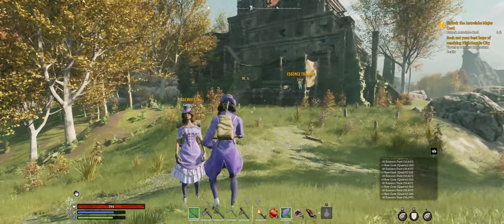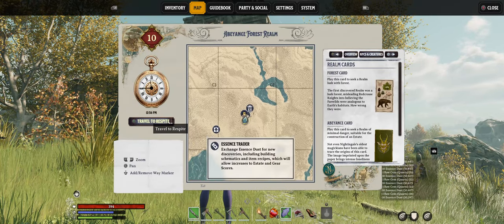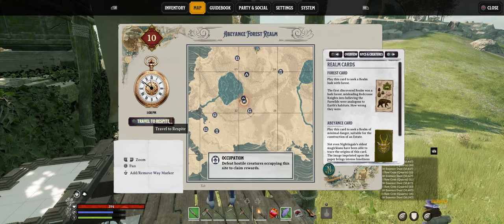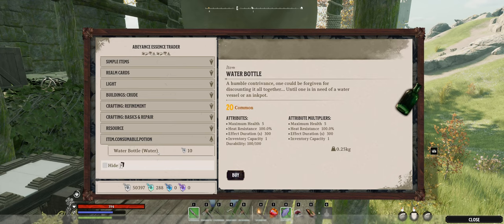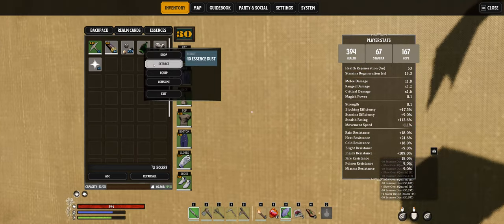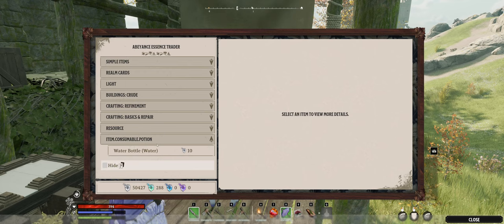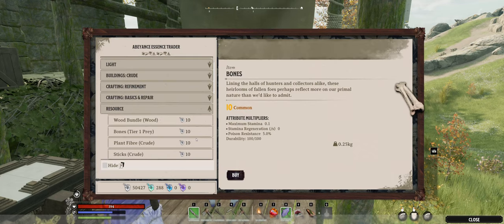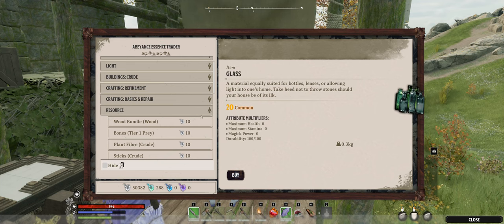Nightingale Easy Unlimited Essense Dust + Resources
Get easy essence and resources early game in Nightingale